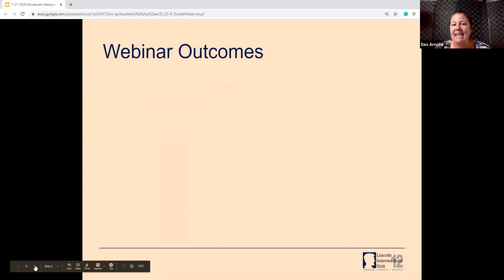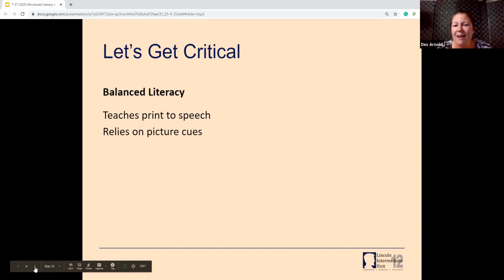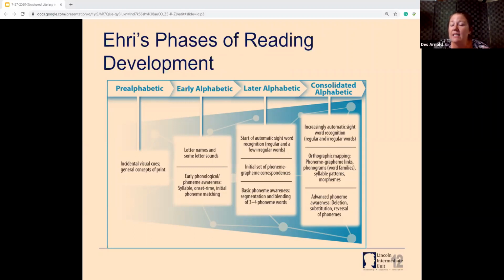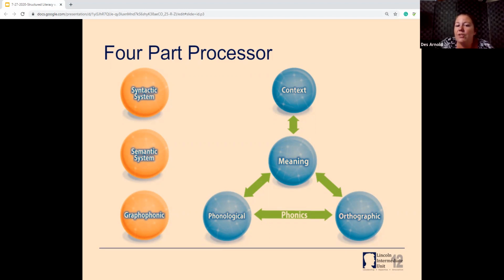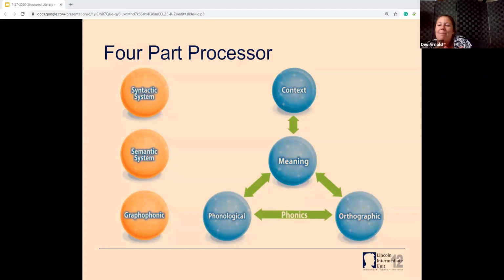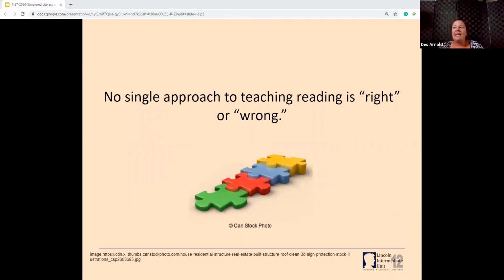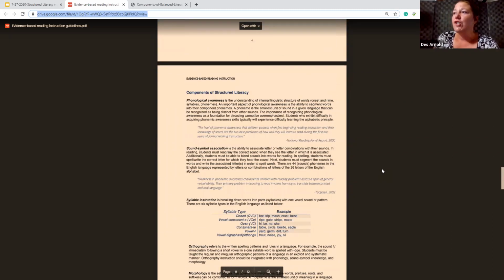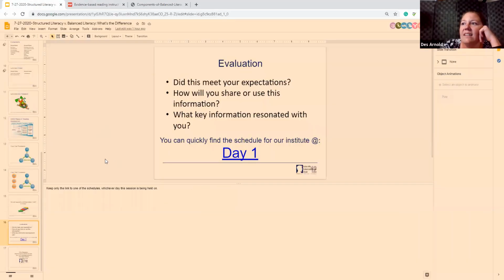Structured Literacy and Balanced Literacy What's the Difference?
All teachers want their students to be able to master the skills that will ensure they are successful in reading in writing. While there is little disagreement on the goal, teachers can have very different beliefs about what the best ways to help their students accomplish that goal really is. We will learn about the two most common approaches to literacy instruction, how they differ, and what is the more promising means of preventing reading difficulties.